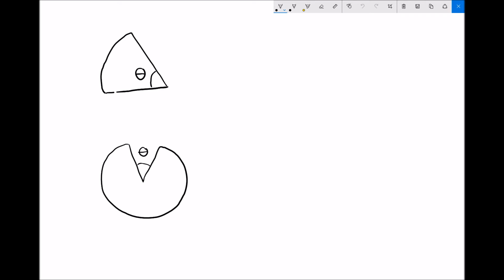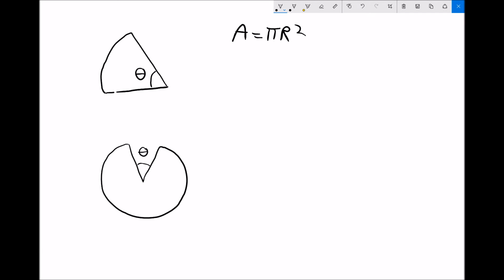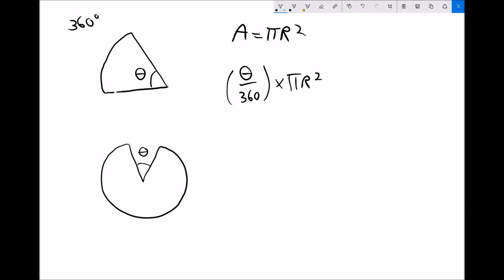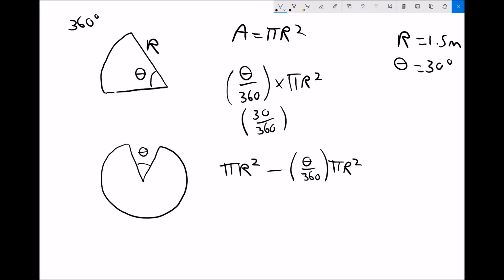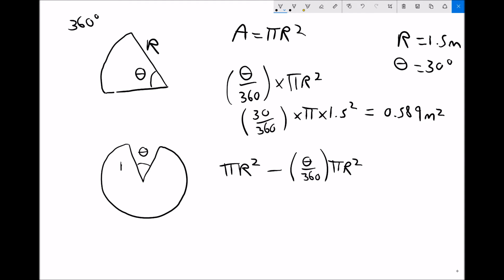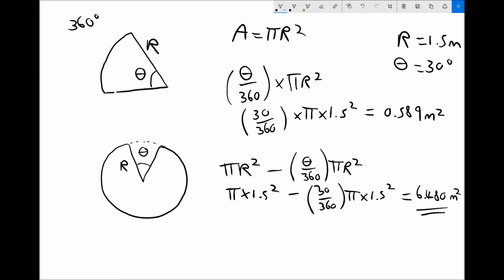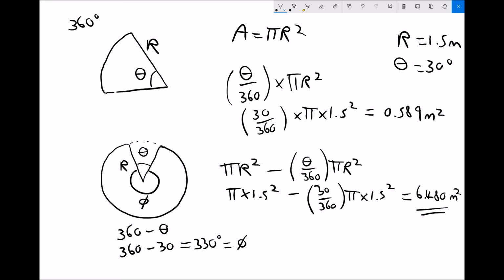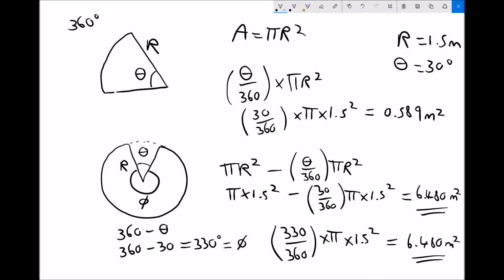Areas of Sectors - How to Calculate Sector Area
Learn how to calculate the areas of sectors and how to apply the principles to compound shapes.